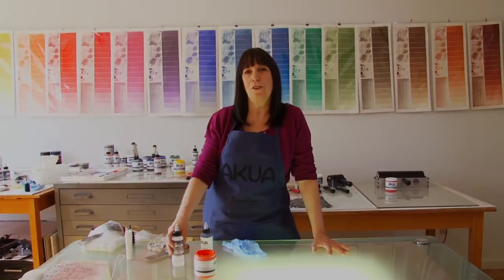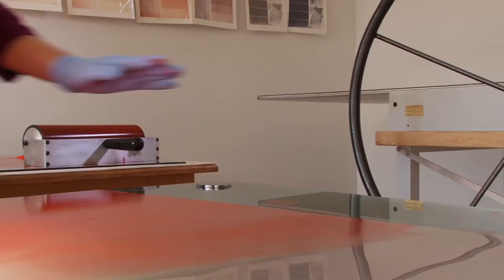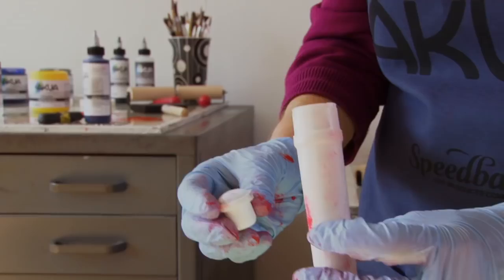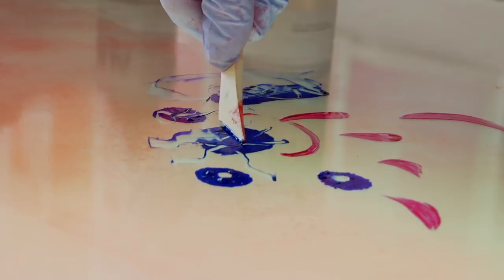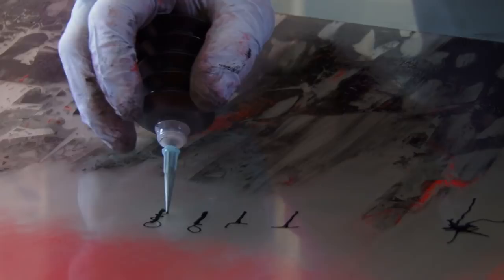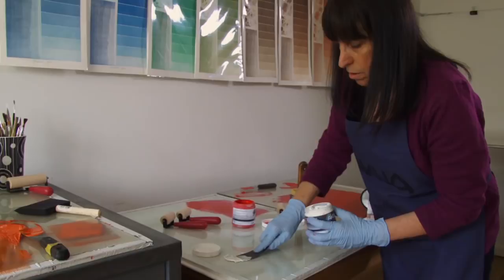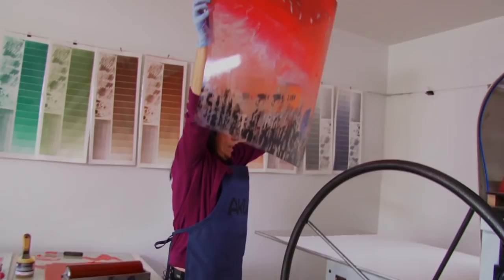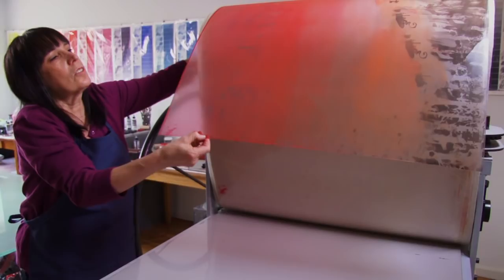Monotype Printing with Akua Inks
Susan Rostow, inventor of Akua Inks, creates a large scale monotype using Akua Intaglio and Liquid Pigment Inks.  Various stages of process are featured, including innovative reductive/additive techniques, using Akua Modifiers to alter viscosity/transparency, and printing multi-overlays.  Akua Inks' unique working properties are highlighted throughout the demonstration including their extended working time and soap and water cleanup.

Take a Hands-on Workshop: Ongoing workshops using Akua Inks are held at Susan Rostow's Brooklyn Studio.

Director/Editor: Heddi Vaughan Siebel
Director of Cinematography:  Brian Dowley
Original Music:  Dewey Dellay
Sound Mix:  Raul Rosa